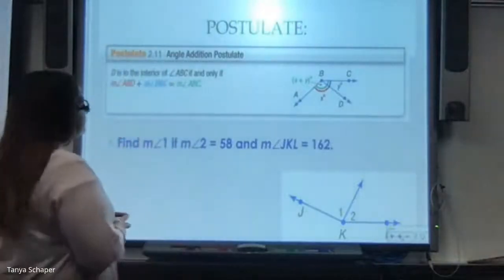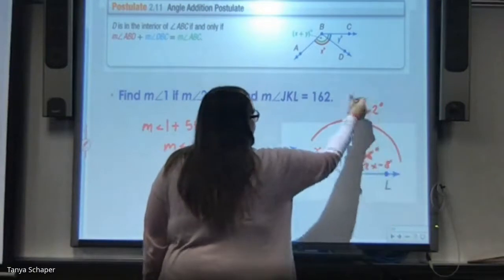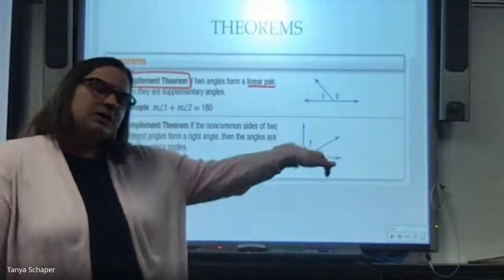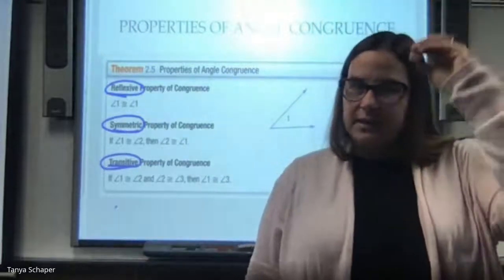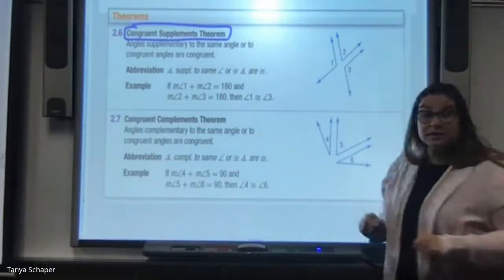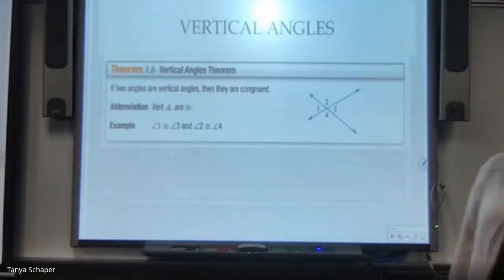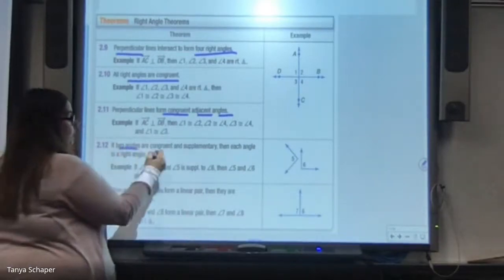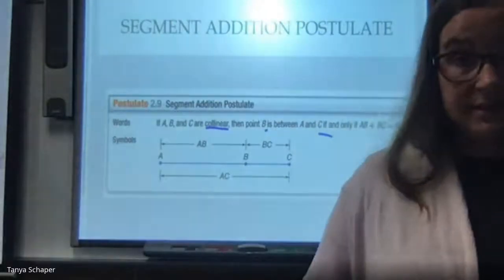2-7-2-8 Angle and Line Relationships